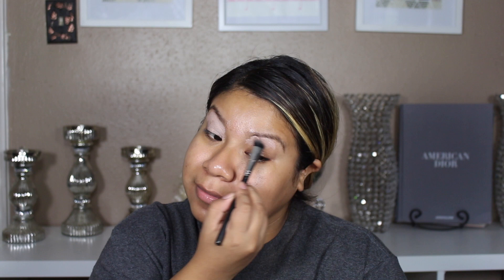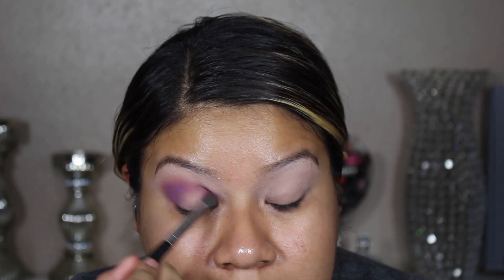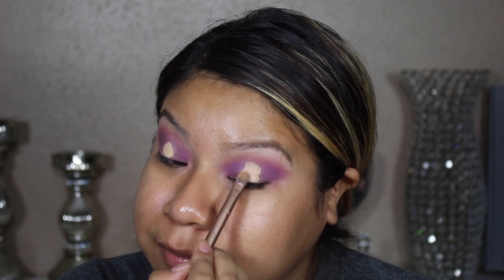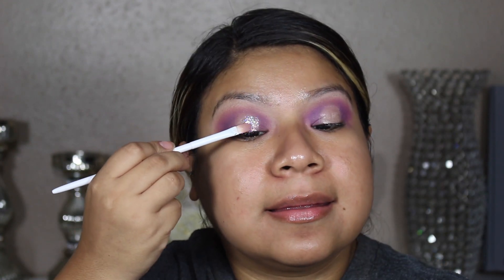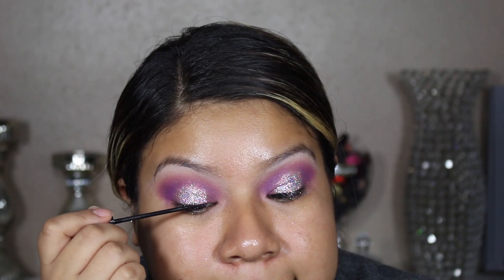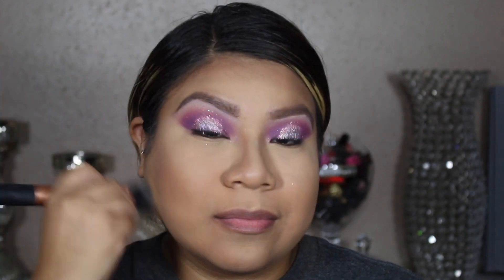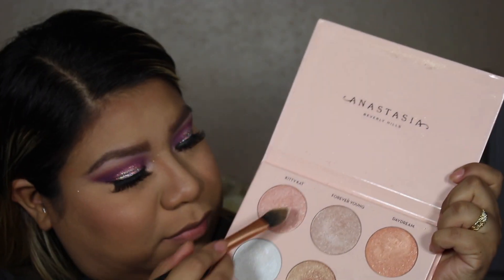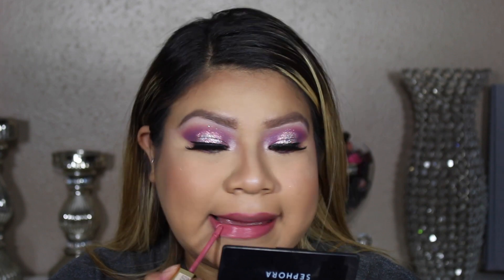Purple Halo Eye Makeup TUTORIAL | Ana Moreno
Hello Guy i know is been for ever but hope this video helps you out!